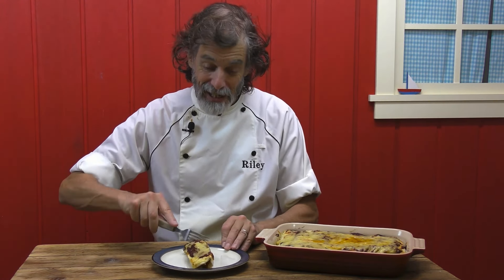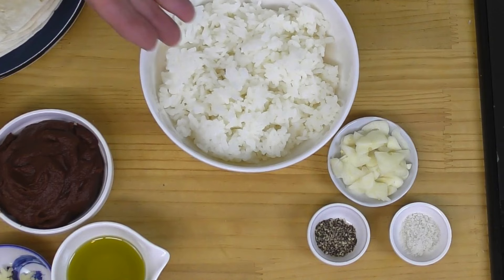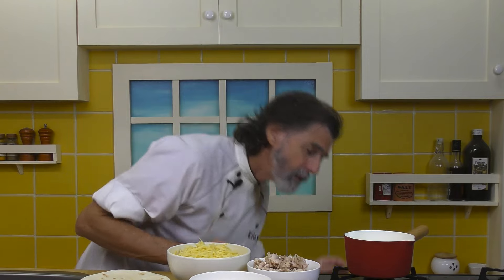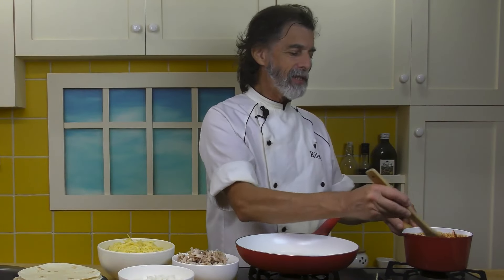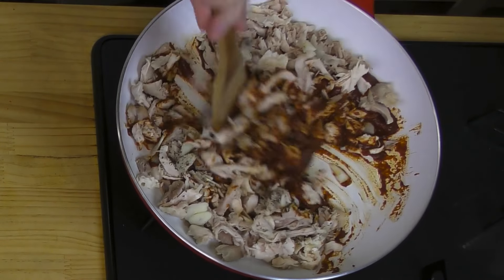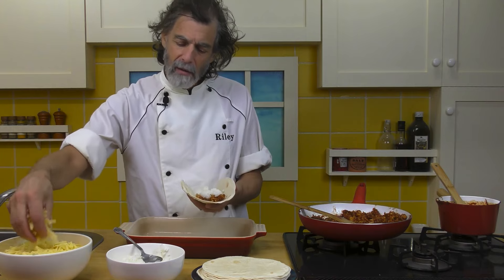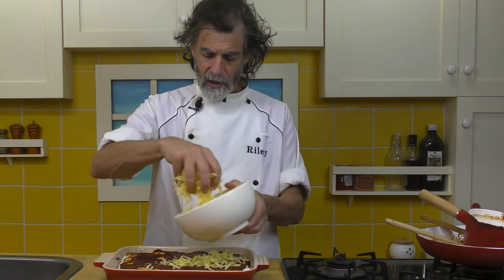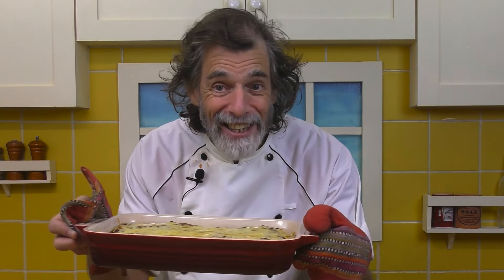How To Make Cheesy Chicken & Rice Burritos - Recipe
Please, support the creation of more original Kuma’s Kitchen recipes as a patron and get access to all our other videos

Stuffed with chicken, rice, homemade enchilada sauce, and shredded cheese, these burritos are further smothered in more enchilada sauce and cheddar before going in the oven.